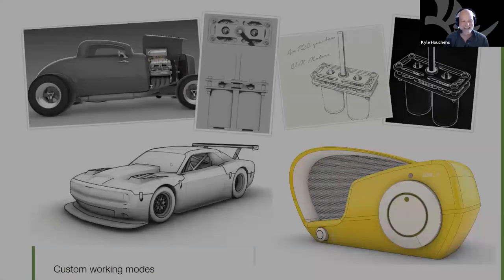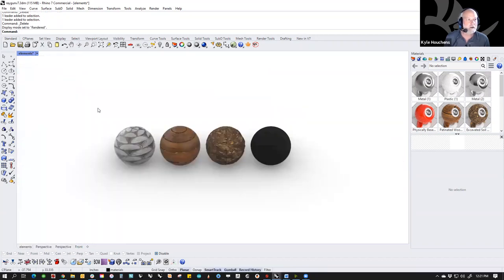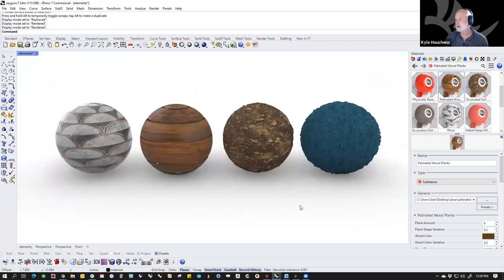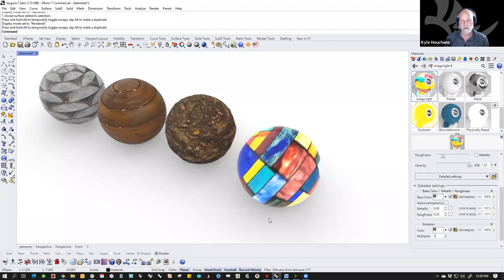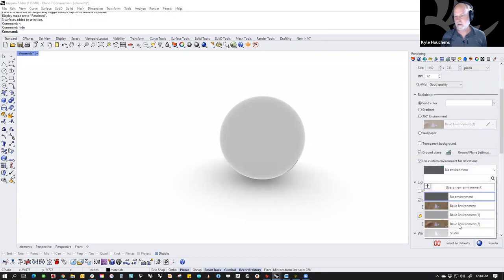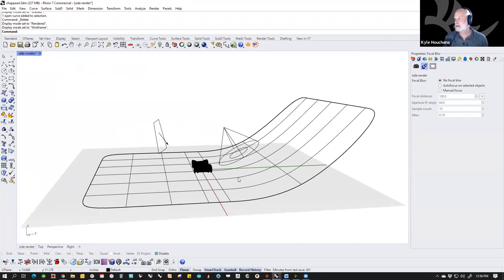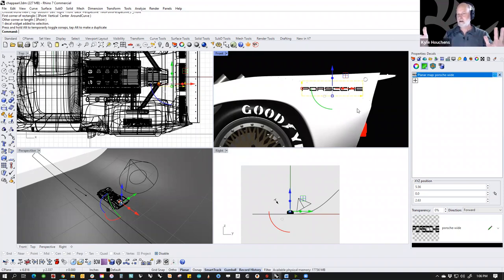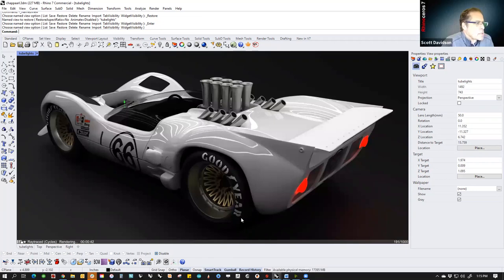Rhino x IDSA SEA: Visualization and Presentation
Rhino has now streamlined the design process by enabling real-time, high quality renders while designing. Unlike anything before it, the new visual render engine was designed around today’s hardware systems making Rhino 7 one of the most significant updates to the platform since it’s creation. The makers of Rhino (Robert McNeel Assc.) will walk us through these new capabilities and answer any questions as we learn to rethink our own processes with this new powerful tool.

Robert McNeel & Associates are always happy to receive feedback and interact with users in order to help on an individual level and respond to industry needs. and ask him more questions about Rhino 7.